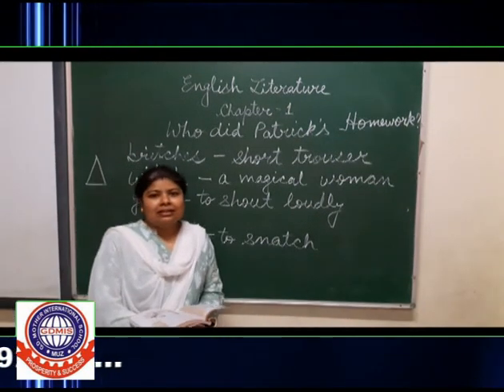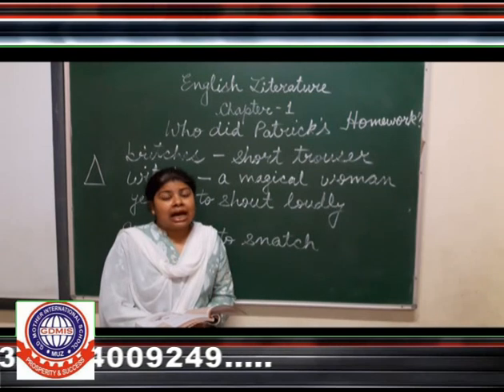CLASS_6_ENG_LIT_Who did Patrick's Homework?